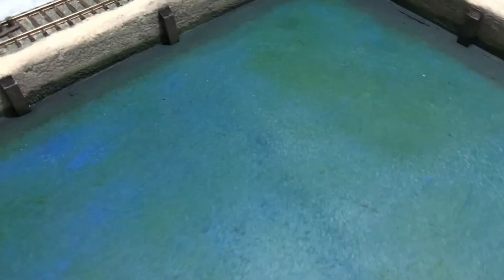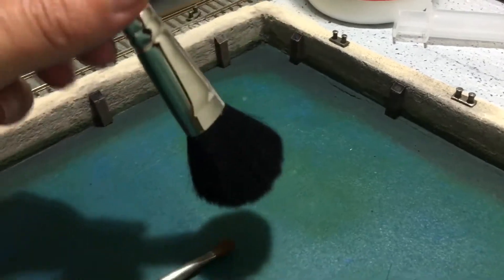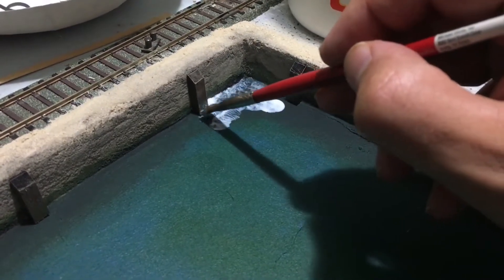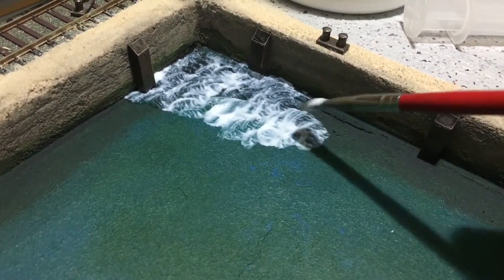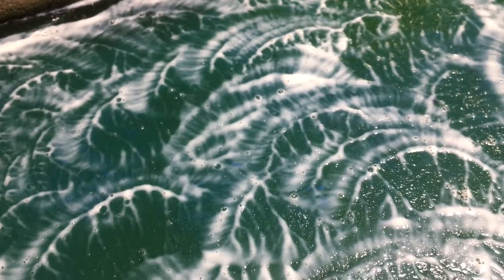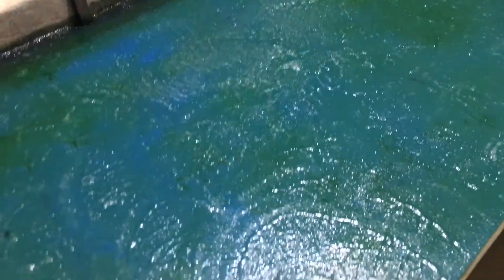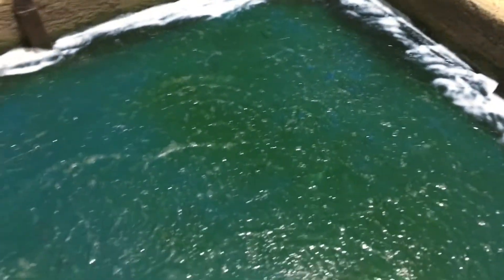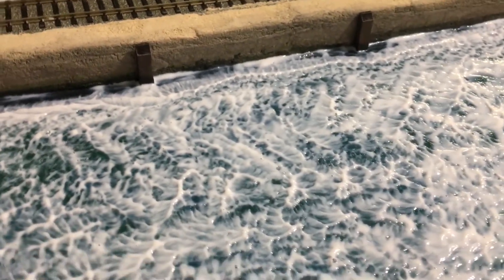Building Port of Miami Part 4